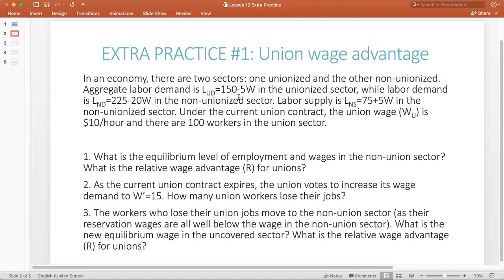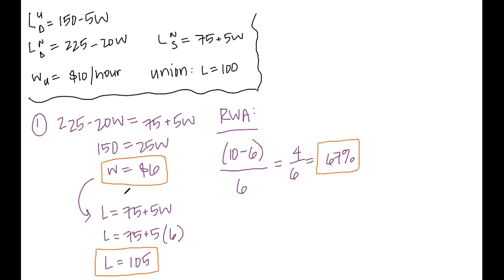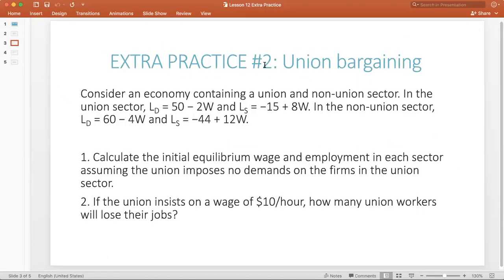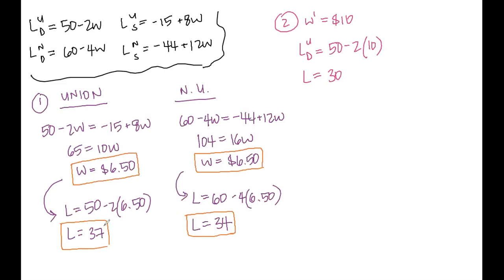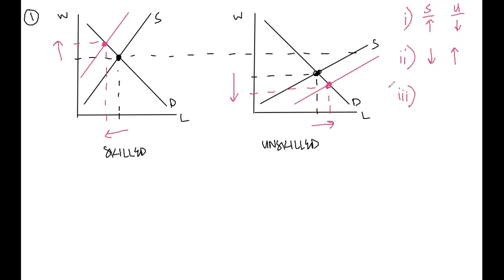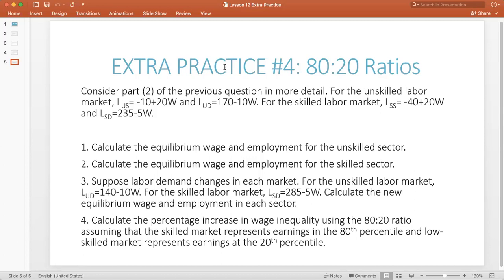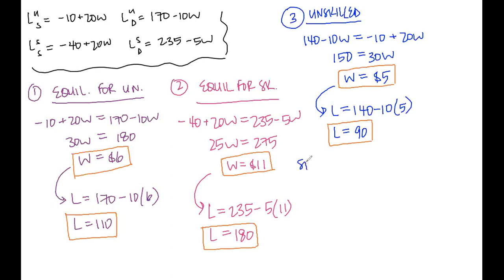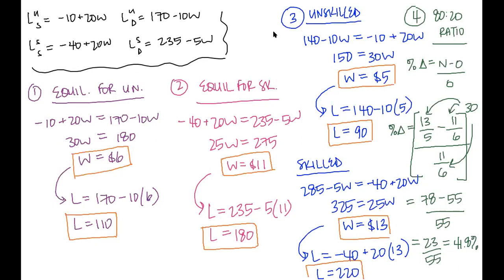ECON315: Labor Economics -- Lesson 12